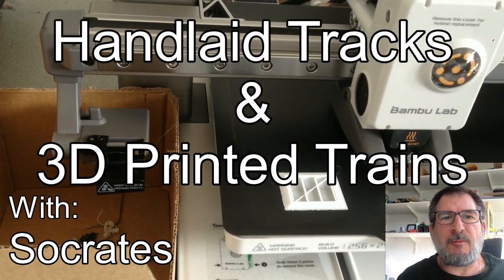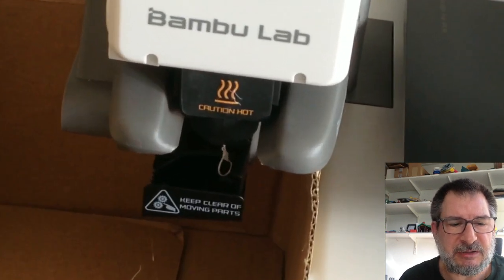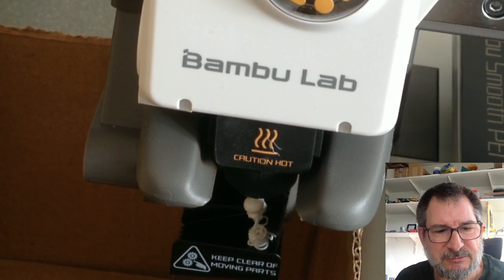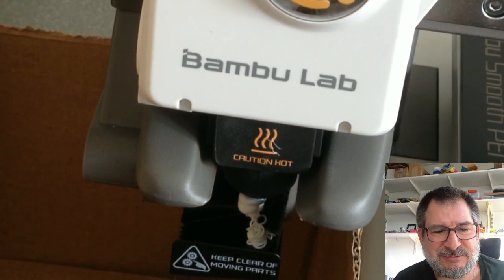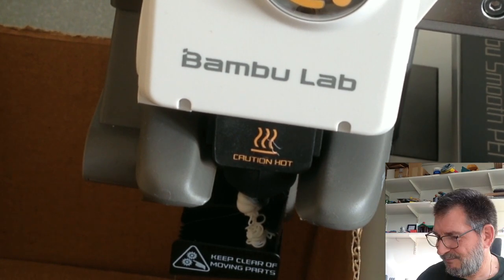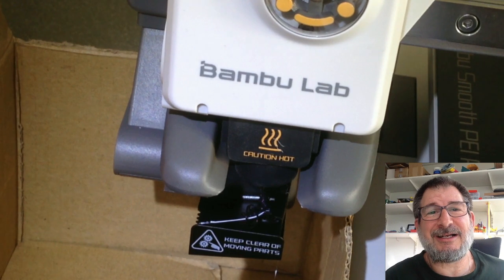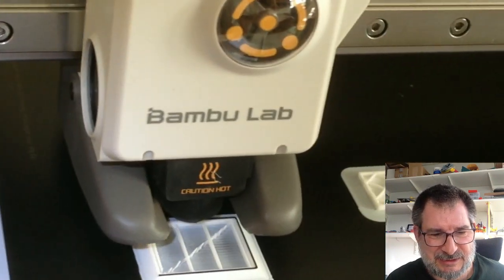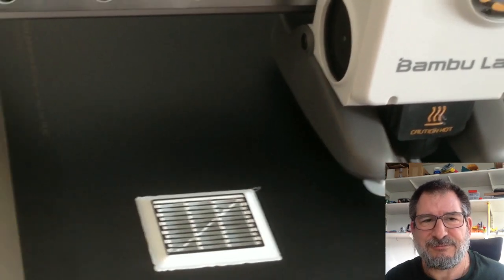Why Is My New Bambu A1 Purging & Printing So Slow Now?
Hello Hive Mind! Just got a Bambu A1 with AMS multi-color. Very impressive printer - until it decided to change. No clue what I did since I used the same slicer settings that I have been tweaking.
Now it prints very slowly and the flushing / purge takes four minutes and the filament just eases out. It comes out so slowly it doesn't push itself out of the way and forms a molten blob of melted filament under the nozzle.
I've updated the slicer and A1 firmware - no change. Looked at the Bamu Wiki - don't see anything helpful..
The only thing I did was add the 0.2mm nozzle to the configuration. Have snce removed it. Could it be purging as if I have the 0.2mm nozzle on it??

So my super fast wonderful mullticolor printer moves like my old Creality CR10 V3 now... I've tried printing with just the factory preset 0.20mm standard slicing settings - same exact speeds.
If you are a Bambu Bro who always brags about these printers... What is wrong with this thing?? Thanks all! Hard to make new designs until is fixed!!